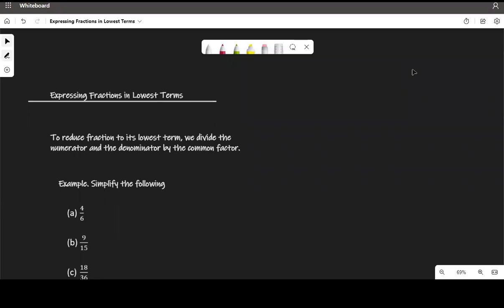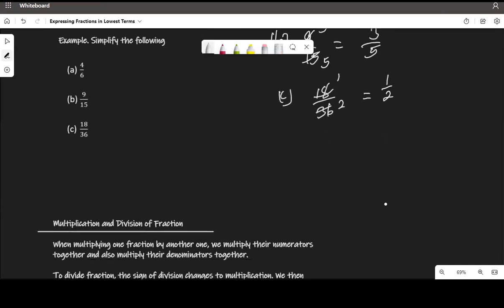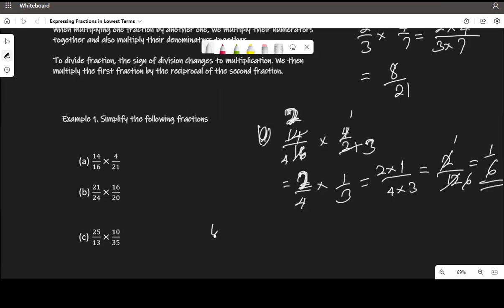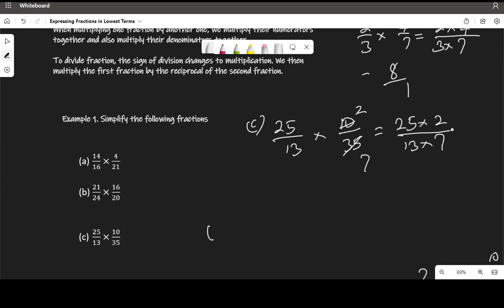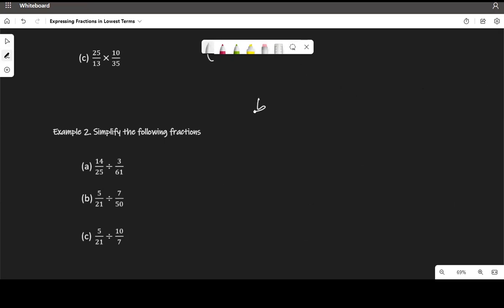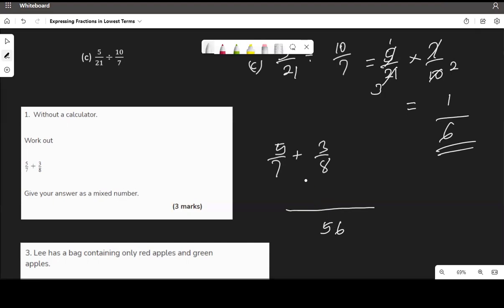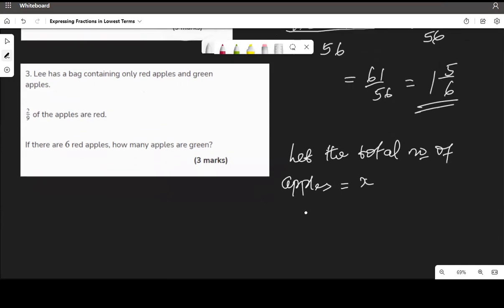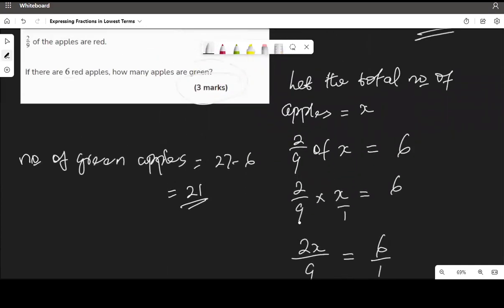Expressing Fractions in Lowest Terms with IGCSE Past Questions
In this video we will learn how to express fractions in their lowest terms. We will use the knowledge to attempt IGCSE past questions.